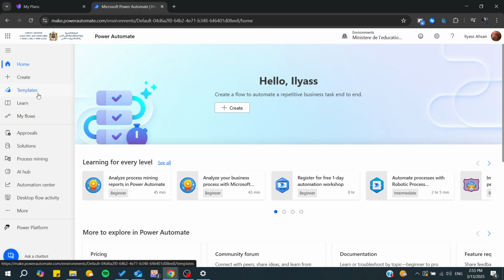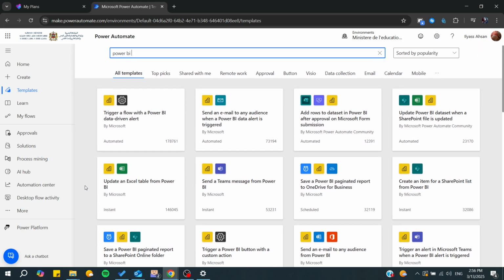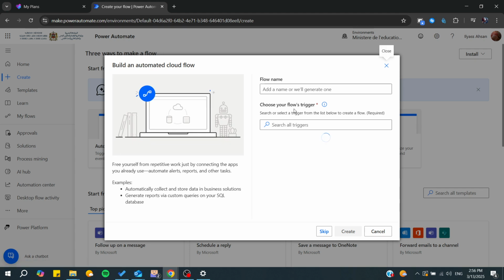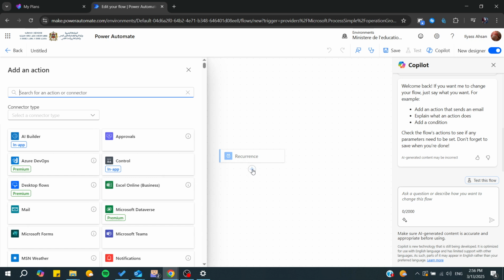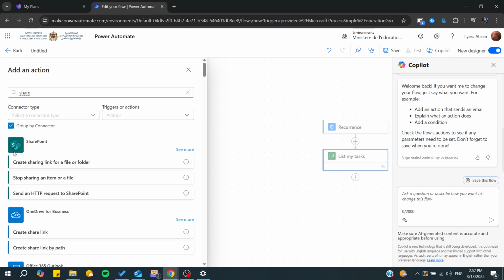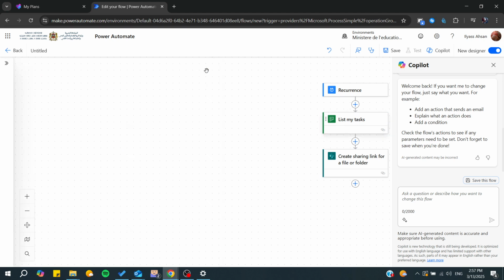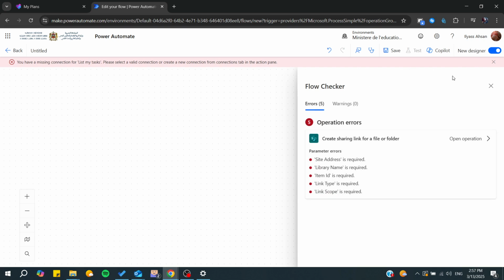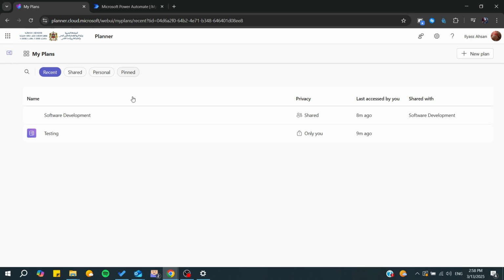How To Connect Microsoft Planner To Power Bi Tutorial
Today we talk about connect microsoft planner to power bi,microsoft planner,microsoft planner tutorial